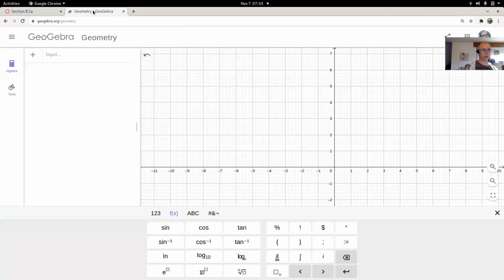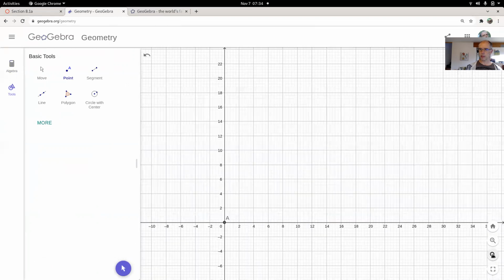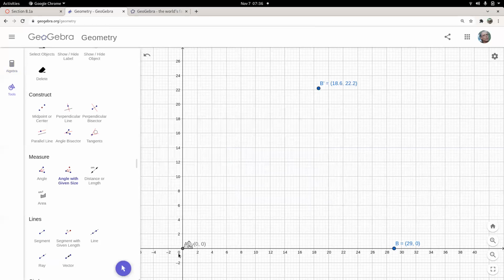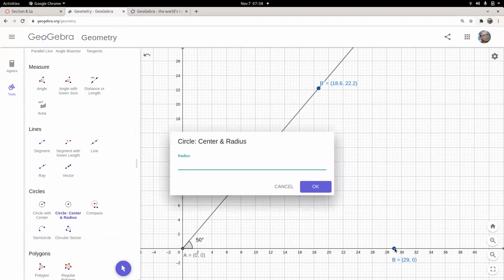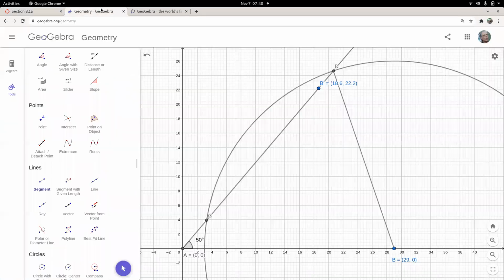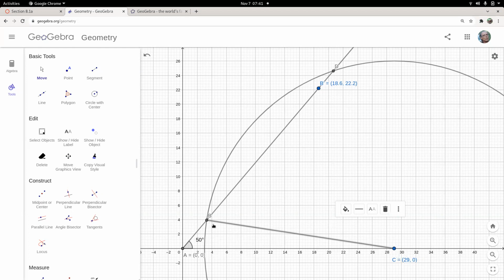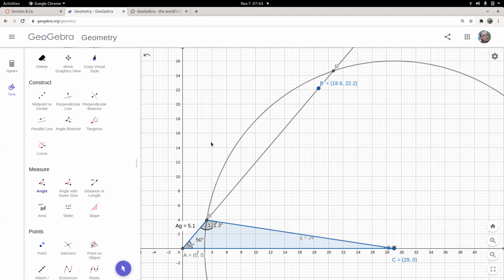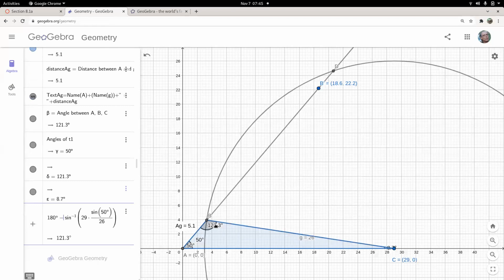MTH112 Geogebra Triangle Construction